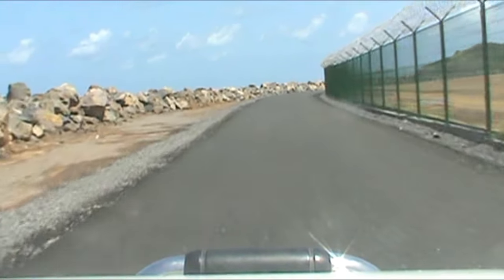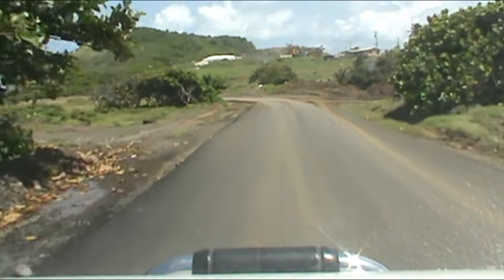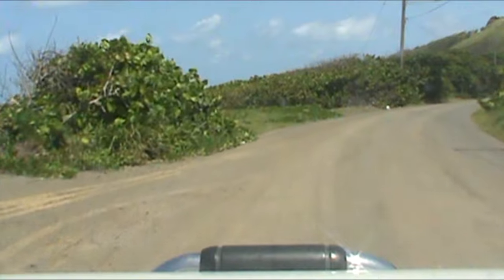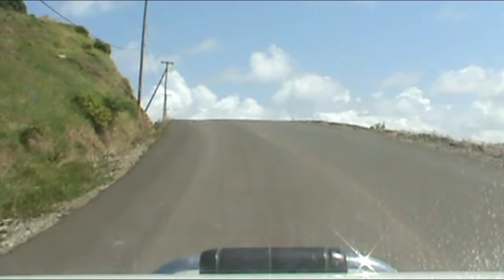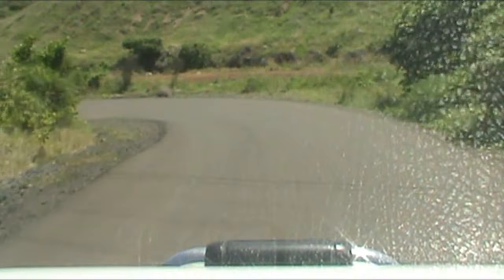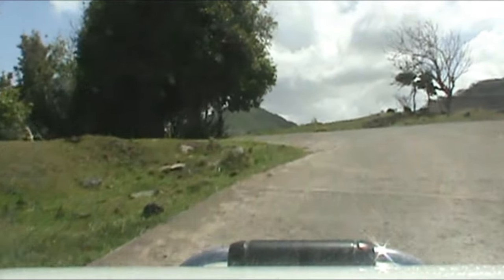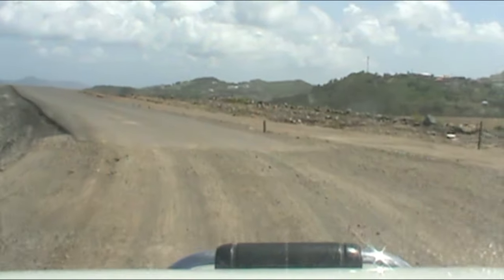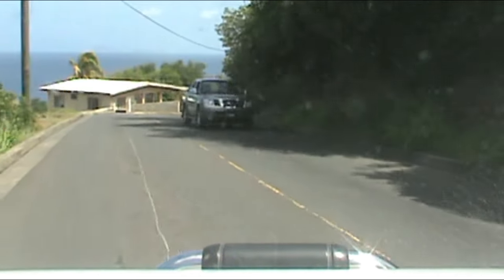AT ARGYLE INTERNATIONAL AIRPORT SITE FRIDAY 17TH JUNE 2016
THIS VIDEO WAS MADE TO GIVE YOU A VIEW OF THE ROAD FROM THE NORTH OF THE AIA TO THE SOUTH END WHERE IT EXITS A THE MT COKE METHODIST CHURCH AREA ON THE MAIN ROAD.  THE JOURNEY ACTUALLY STARTED JUST PASS THE ARGYLE BRIDGE ON THE HIGHWAY.